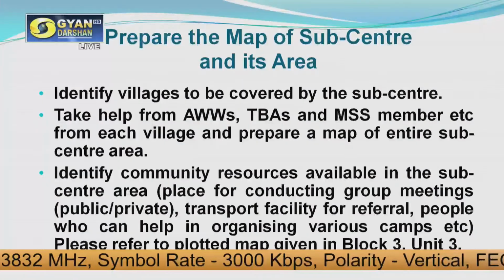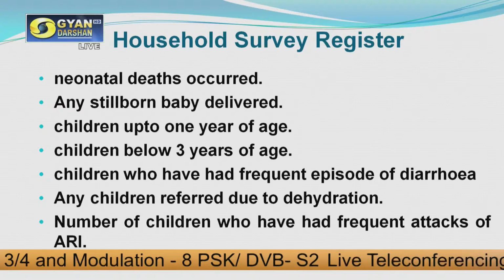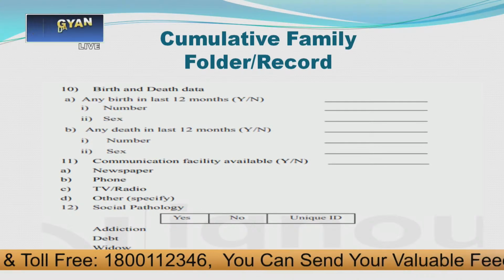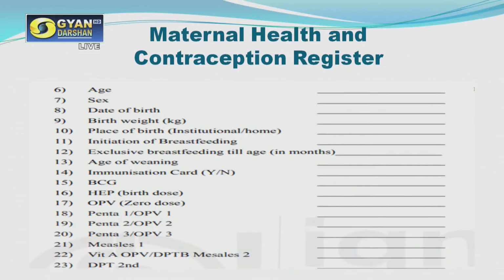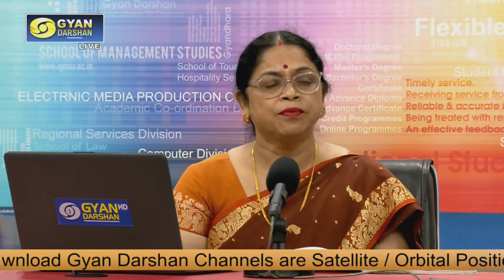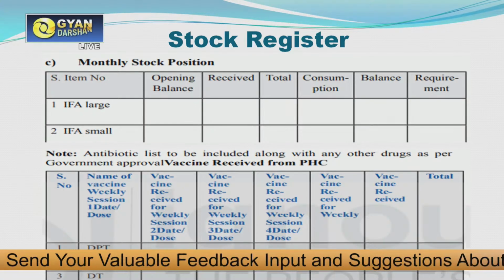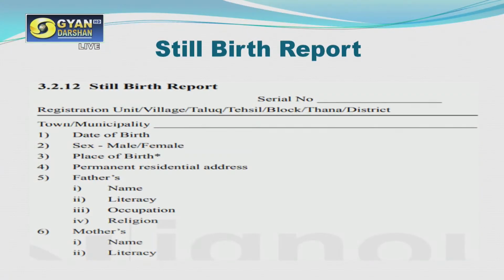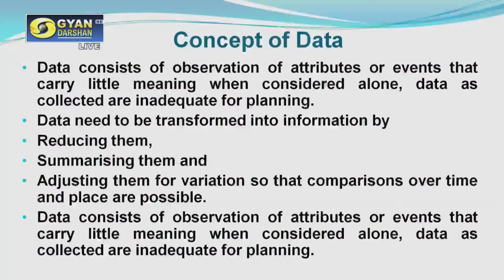Practical Manual 2, Unit 3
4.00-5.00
Expert:   Dr. Reeta Devi
School: School of Health Sciences (SOHS)
Programme: Post Basic B.Sc. Nursing
Course Code: BNSL 209
Topic: Practical Manual 2, Unit 3